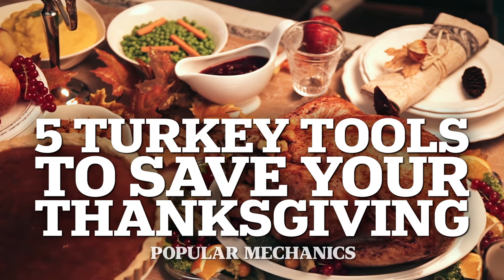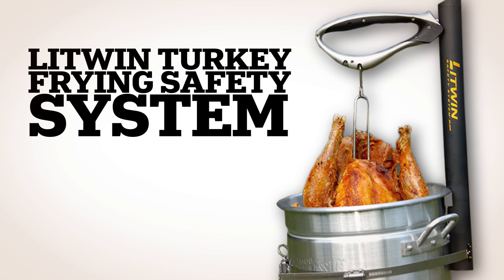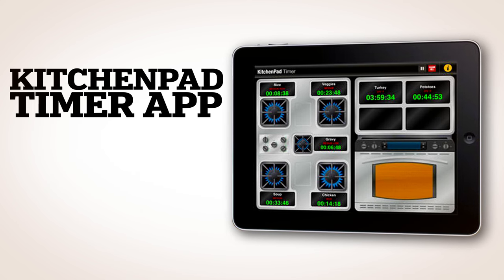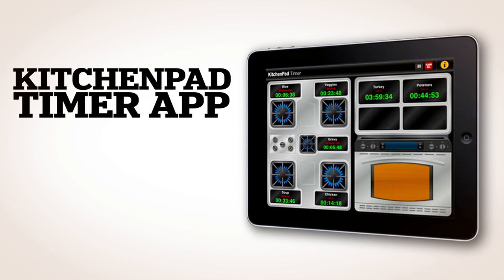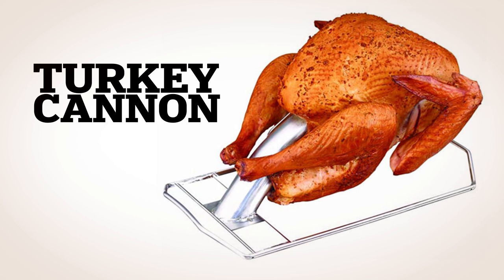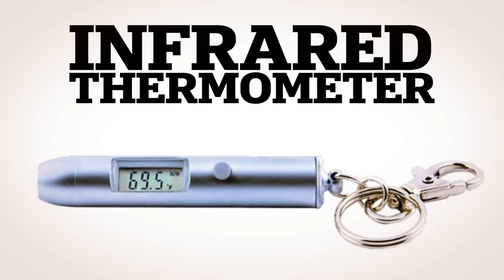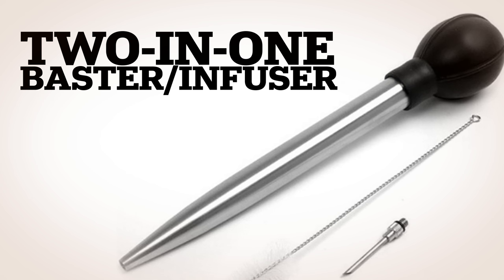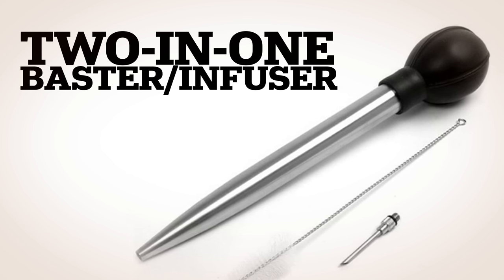5 Turkey Tools to Save Your Thanksgiving | PopMech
Gear up before it's time to carve that bird.

The best in tech, science, aerospace, DIY and auto news.